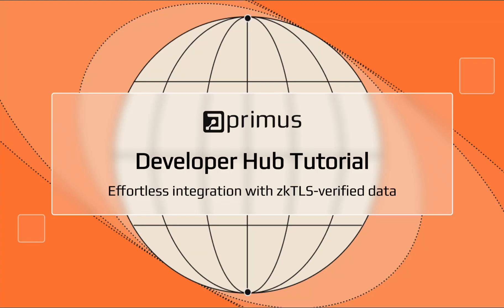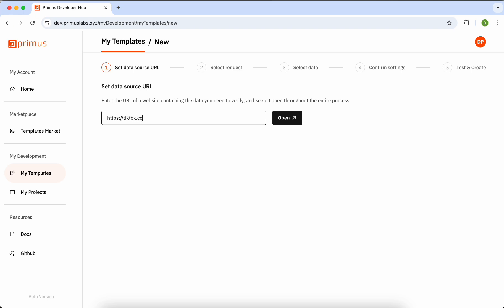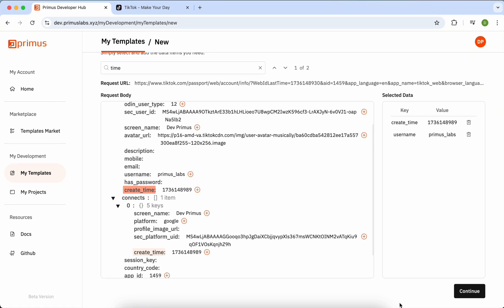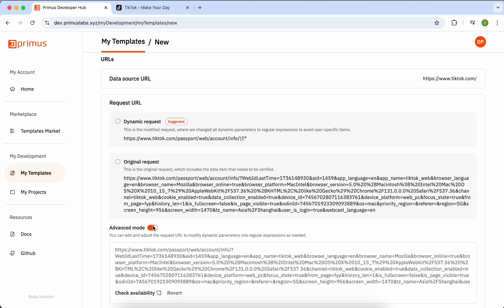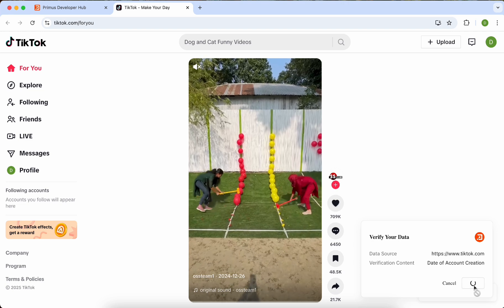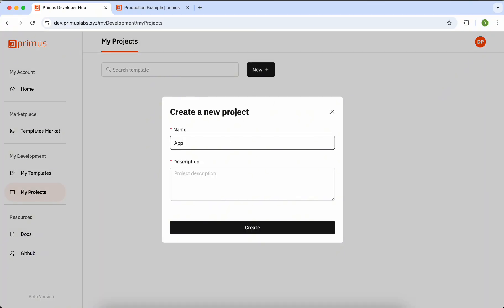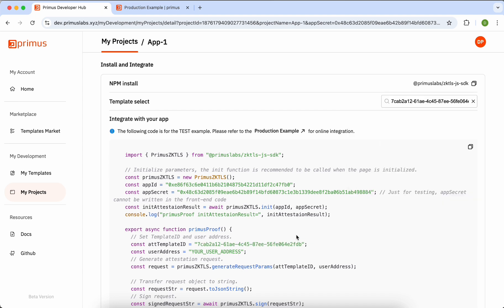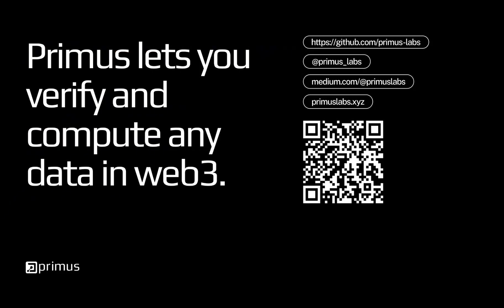Developer Hub Tutorial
The Primus Developer Hub has officially launched. In this tutorial video, We'll guide you through the two main functions on the hub.

0:00 - Intro
0:15 - Create a Template
2:44 - Integrate zkTLS SDK into your dApp